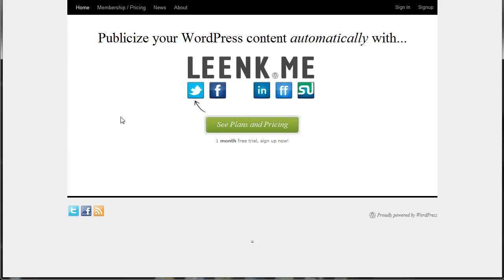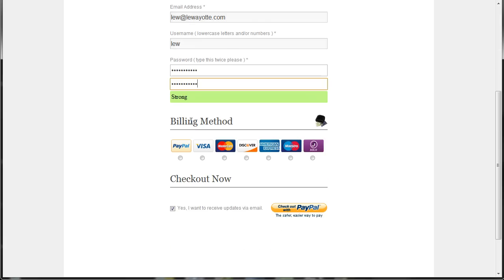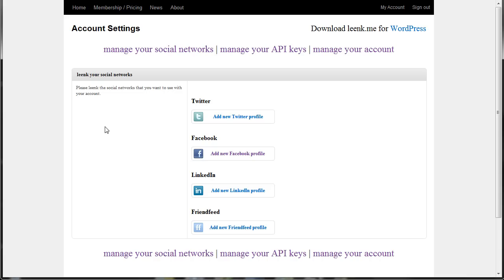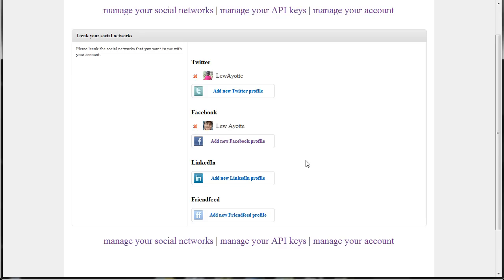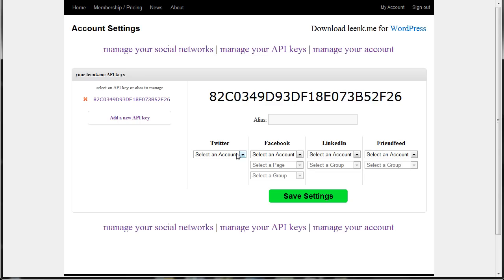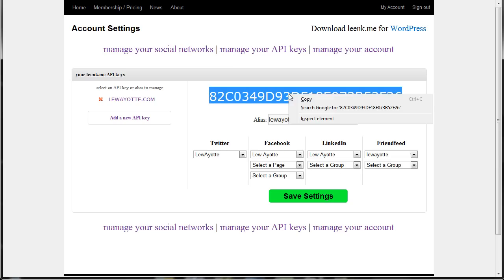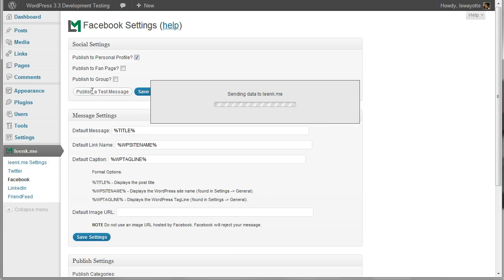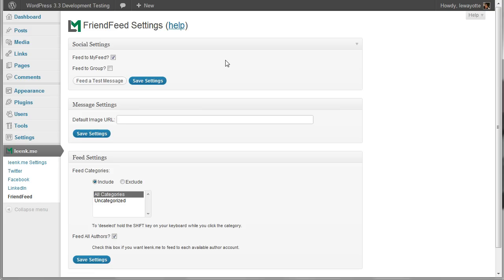Create and setup your leenk.me account in under 5 minutes!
Quick screencast showing how easy it is to create and setup your leenk.me account